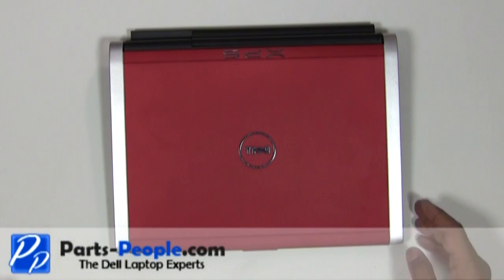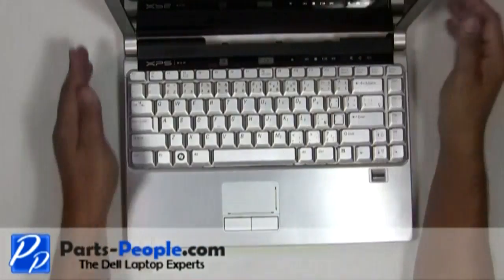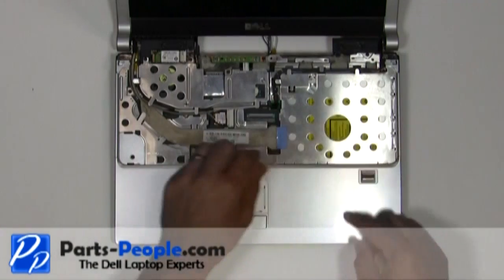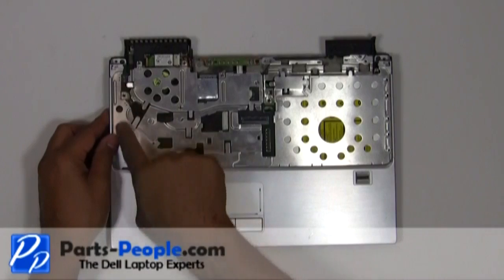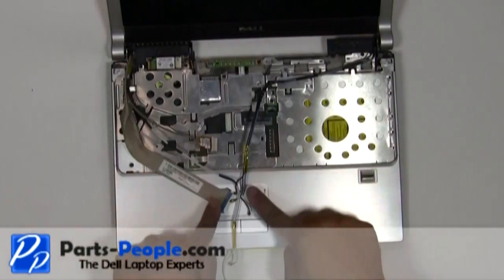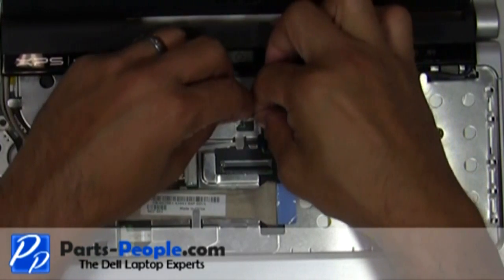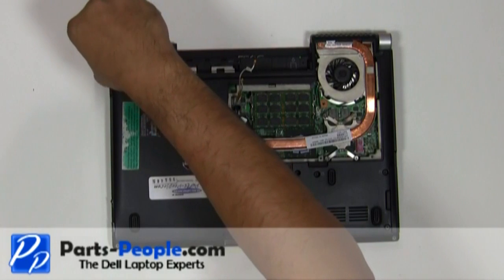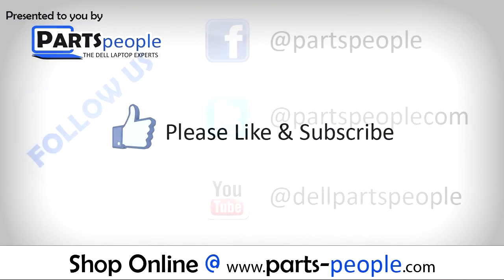Dell XPS M1330 | Touchpad Palm Rest Mouse Replacement | How-To-Tutorial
Learn how to install and replace the laptop Touchpad Palm Rest on a Dell XPS M1330 laptop. This will take you set by set through the complete installation and replacement process.  The only tools needed is a small phillips head screw driver and a small flat head screw driver.

You can view full written instructions for this Dell XPS M1330 Touchpad Palm Rest repair